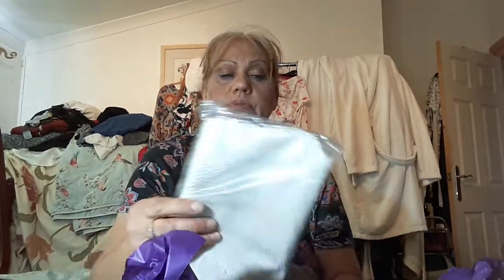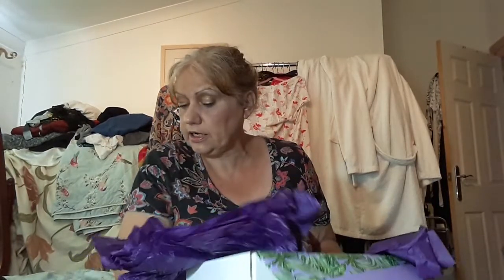Tarte custom kit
Hi I purchased 2 custom kits from Tarte.com they do the offer twice a year and the kit costs £56
Thanks very much for tuning in and watching I appreciate it Lynn xxx